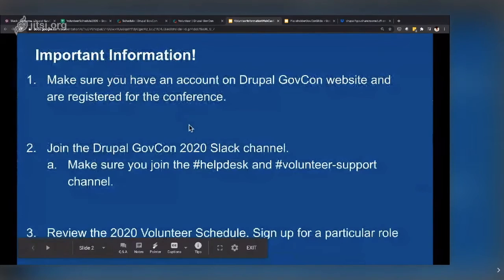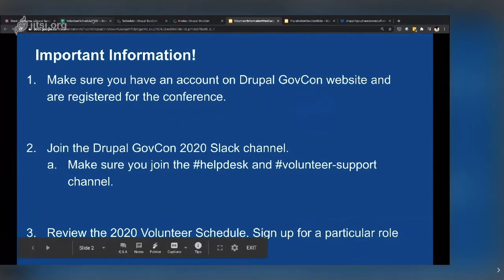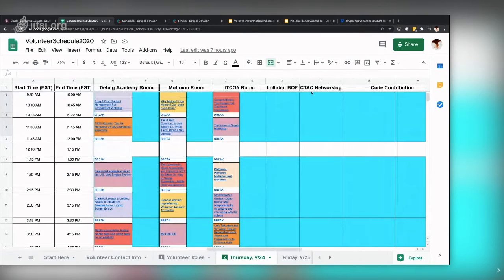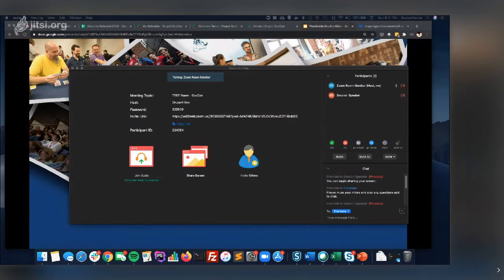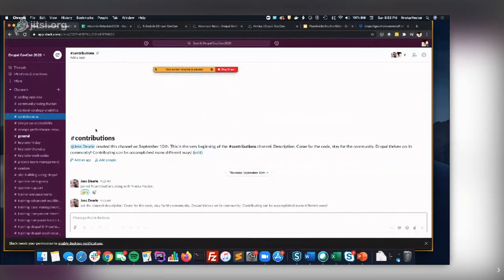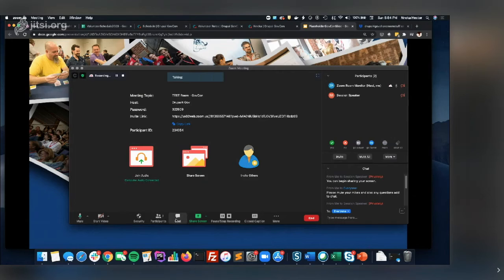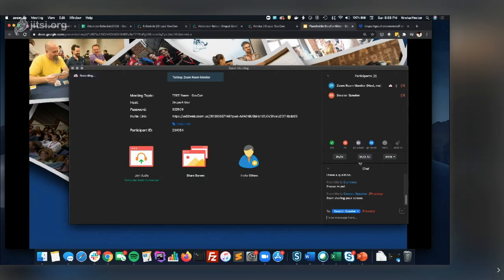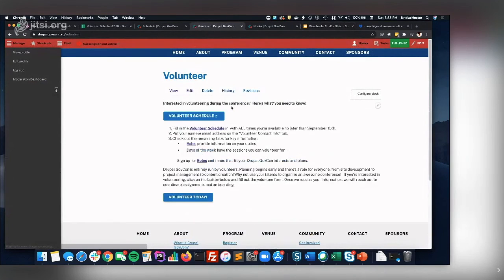2020 Drupal GovCon Volunteer Information Screencast